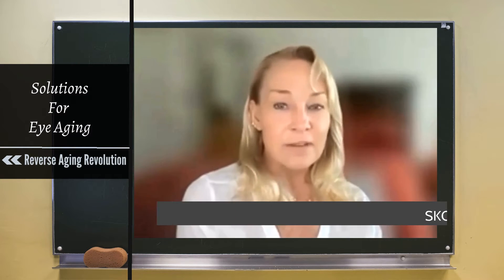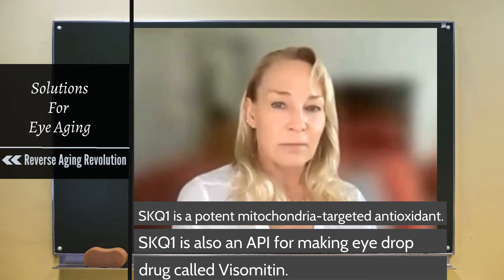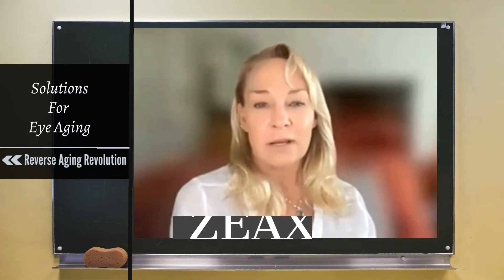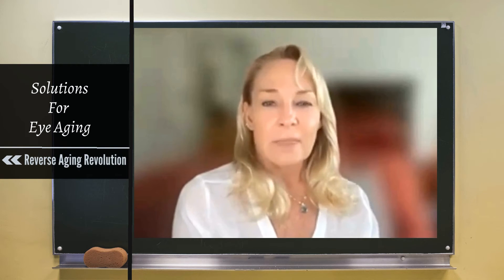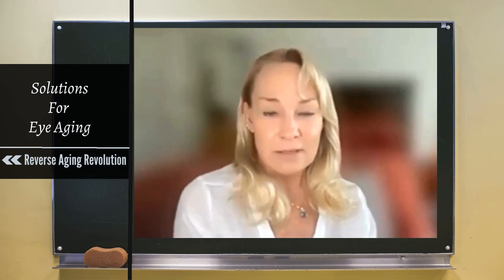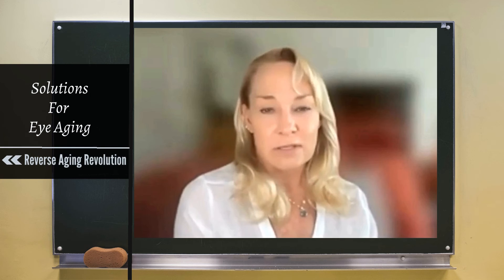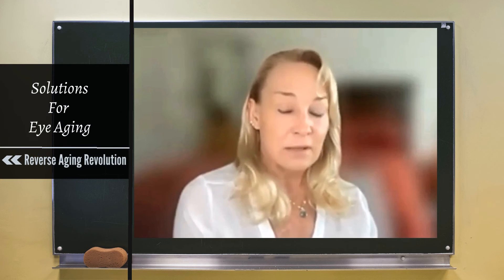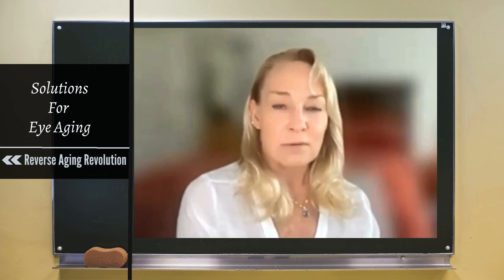SOLUTIONS For AGING EYES | Dr Sandra Kaufmann Interview Clips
Dr Kaufmann talks about ways that possible to help prevent our eyes aging in this clip.  SKQ1 is a potent mitochondria-targeted antioxidant. SKQ1 is also an API for making eye drop drug called Visomitin.